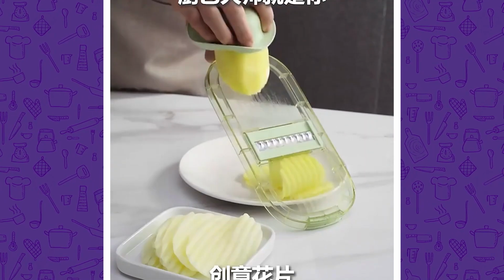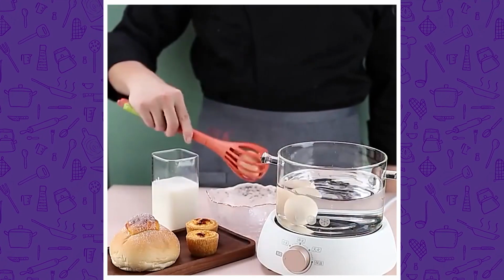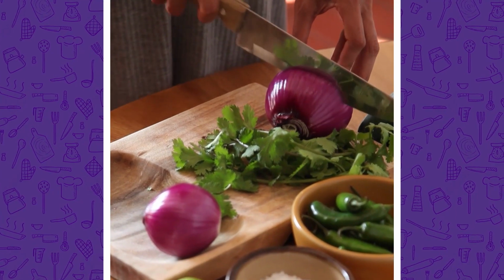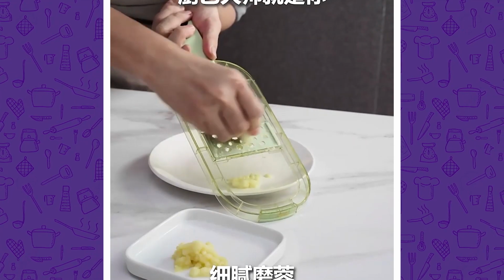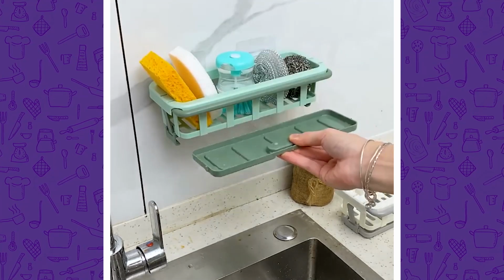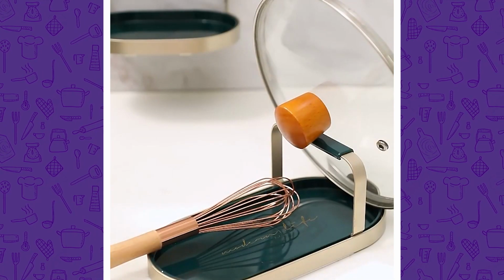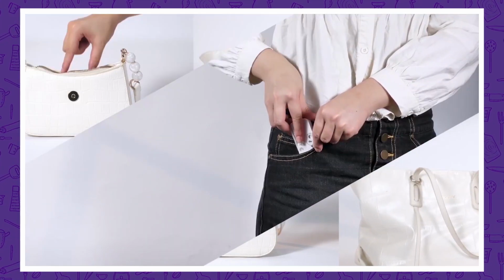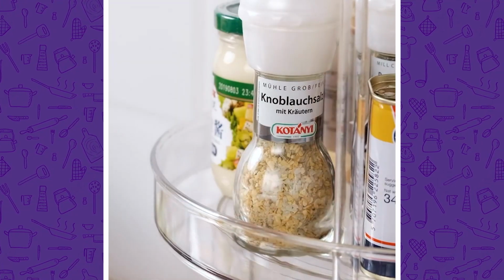20 Best Kitchen Gadgets That You Can Buy on Amazon or Online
Are you tired of using the same old kitchen tools every day? Do you want to upgrade your cooking game and make your time in the kitchen more efficient and fun? Look no further! In this video, we bring you the 20 best kitchen gadgets that you can buy on Amazon or online.

𝐏𝐫𝐨𝐝𝐮𝐜𝐭 𝐋𝐢𝐧𝐤𝐬:
Chapters:
00:00 | Intro
00:11 | 01: Silicon Garlic Peeler
00:31 | 02: Dumpling Maker
01:06 | 03: Multifunctional Egg Beater
01:40 | 04: U-Shaped Cleaning Brush
02:16 | 05: Mask Strap Holder
02:37 | 06: Knife Sharpener
03:11 | 07: 4 In-1 Medicine Storage Box
03:46 | 08: 6 In 1 Vegetable Cutter
04:09 | 09: 3-in-1 vegitable corer
04:37 | 10: Head Massage Brush
05:06 | 11: Wall-Mounted Storage Holder
05:30 | 12: Wall-mounted Spice Rack
05:58 | 13: Kitchen Spice Rack
06:24 | 14: Pot Lid Holder
06:48 | 15: Washboard Laundry Mat
07:08 | 16: Waterproof Toilet Seat Cover
07:32 | 17: Dental Floss Dispenser
07:56 | 18: Collapsable Laundry Bag
08:24 | 19: Kitchen preparation plate
08:53 | 20: Rotating seasoning rack
09:12 | Outro, Subscribe For More Awesome Videos

Hey Guys, welcome to the Gadgets Wheel. This channel is all about gadgets and home appliances which make your life much smarter and more creative.

If You Enjoyed This Video Please Give It A 👍 Thumbs Up! and if you have any quires so please use the comment box.

𝐃𝐨 𝐲𝐨𝐮 𝐰𝐚𝐧𝐭 𝐭𝐨 𝐬𝐡𝐨𝐰𝐜𝐚𝐬𝐞 𝐲𝐨𝐮𝐫 𝐩𝐫𝐨𝐝𝐮𝐜𝐭/𝐢𝐧𝐯𝐞𝐧𝐭𝐢𝐨𝐧 𝐨𝐧 𝐨𝐮𝐫 𝐜𝐡𝐚𝐧𝐧𝐞𝐥?

𝐍𝐨𝐭𝐞:   ➖➖➖➖➖➖➖